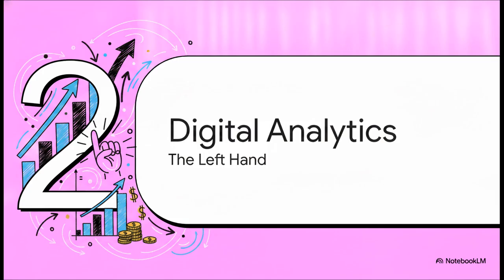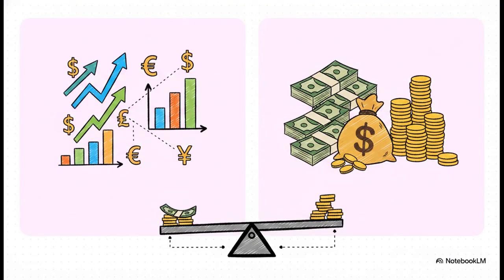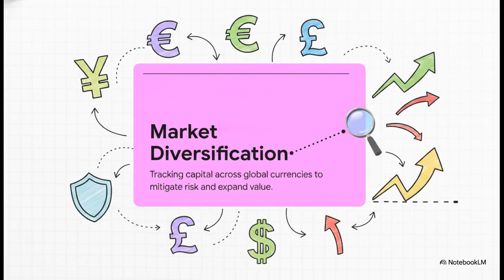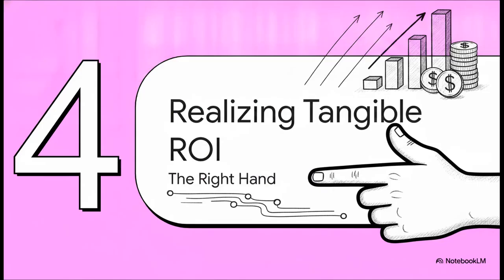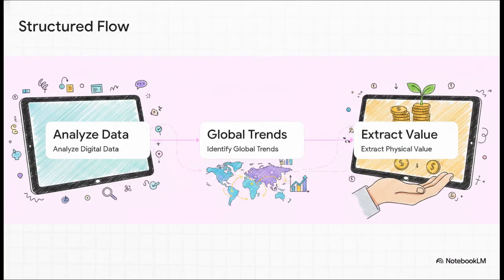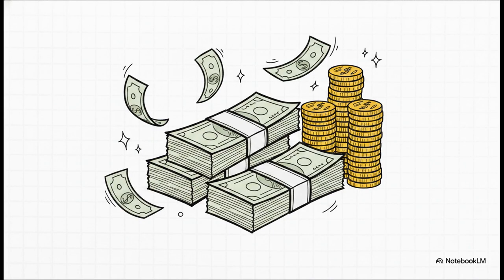Why Most 25-Year-Olds Feel Broke (And How to Fix It)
If you’re 25 and feel broke, behind, or financially stuck — this video is for you.

Most 25-year-olds aren’t failing. They’re just missing structure.

In this deep breakdown, we cover:
• Why you feel broke at 25
• The social media comparison trap
• The paycheck illusion
• The 5-year rule that changes everything
• How to build margin and financial stability
• The exact system to reset your finances

You’re not behind. You’re early.

Comment “BUILDING” if you’re choosing growth over comparison.